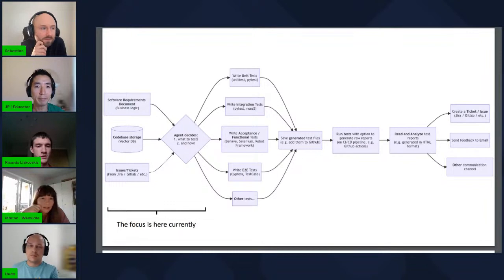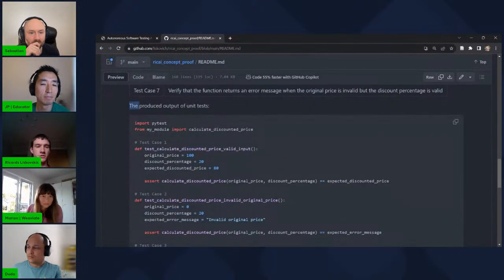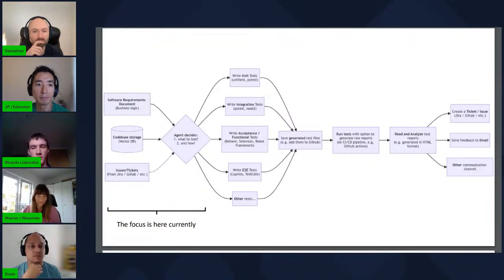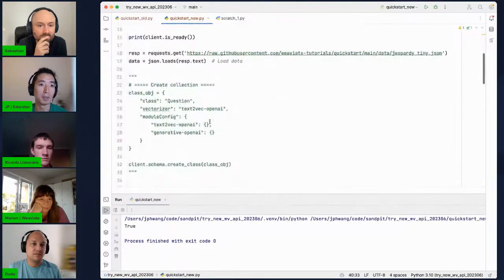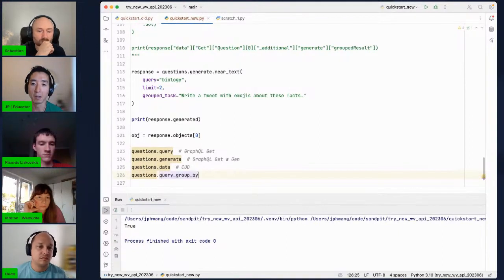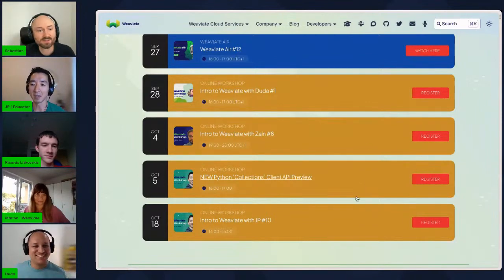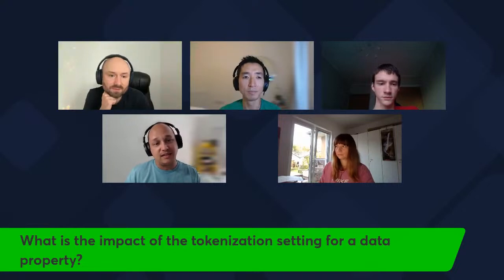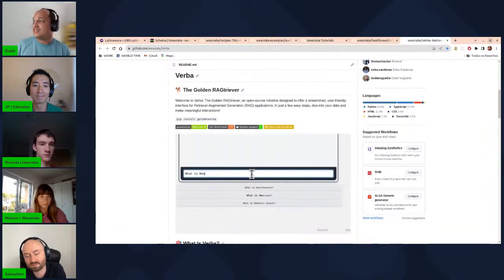Weaviate Air Episode 12